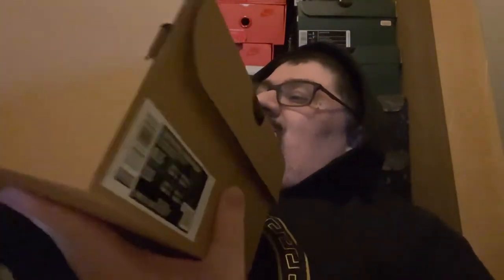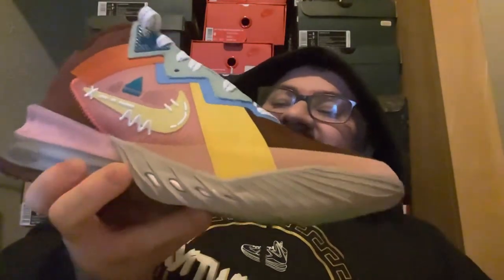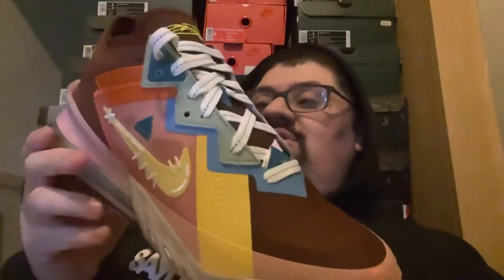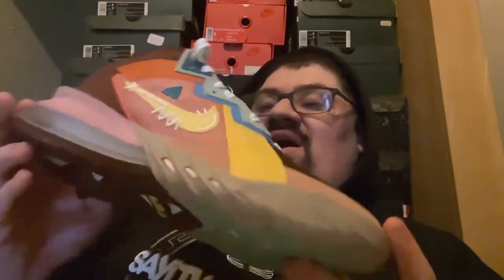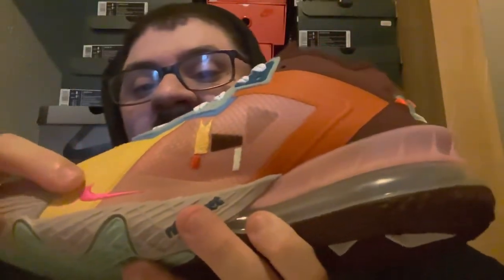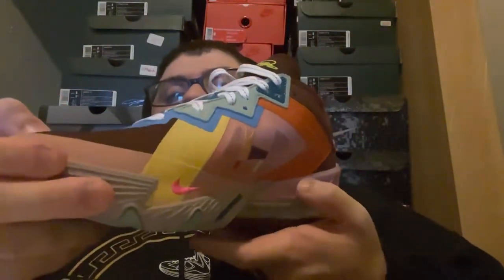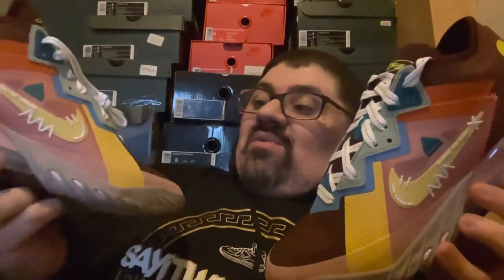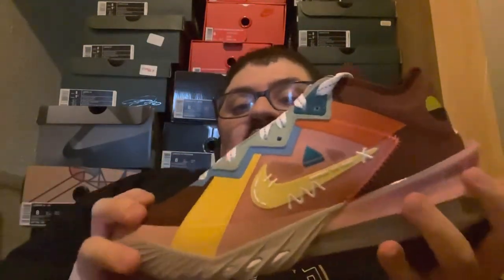Mimi Plange x Nike Lebron 18 Low Mad King Review!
Sayitwityakickz Gives us a detailed look at the limited edition Mimi Plange x Nike Lebron 18 Low Mad King Collab!